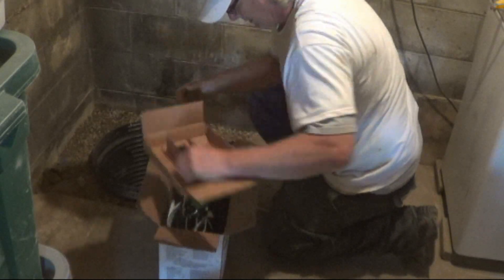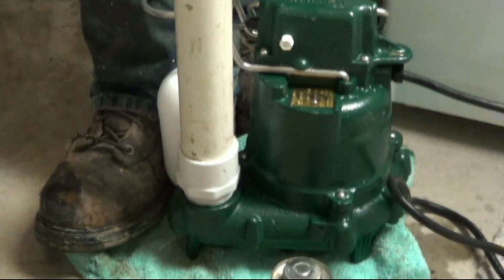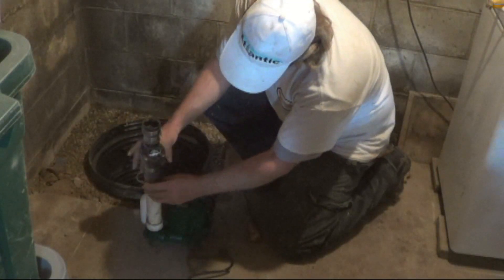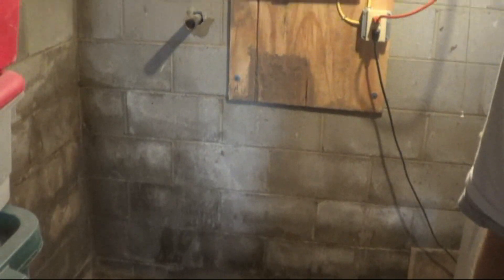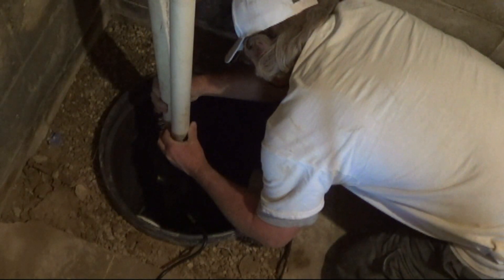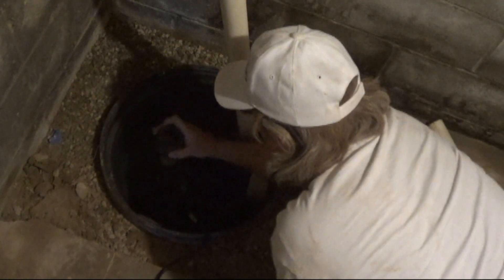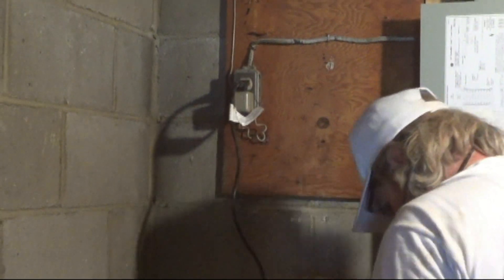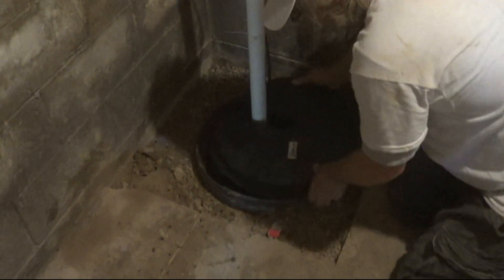EASY Sump Pump INSTALL / Sump Pump Replacement ~ french drain secrets by Atlantic Drain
sump pump problem? we can help!! SET UP sump pump & check valve installation  Zoeller M-53 ~ easy to DO IT YOURSELF project ~ once you know how ~ basement perimeter drains need a sump pump to remove underground, under basement floor water ~ as the hydro static water table rises, the basement perimeter drain removes water from under basement floor, into a sump pit ~ water accumulates in the sump pit and as the water level rises in the sump pit, a float switch is activated that controls power to the SUMP PUMP ~ when power is applied to the sump pump, water is removed from the sump pit, thru a pipe out of the basement wall and is discharged into a french drain tile going out to the street ~ watch all of our how to videos ~ right here on ATLANTIC DRAIN